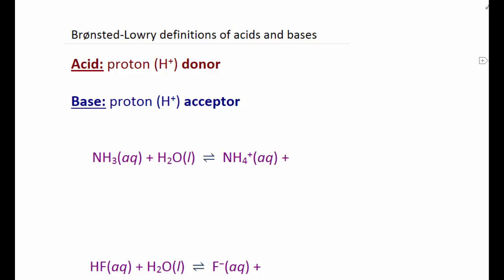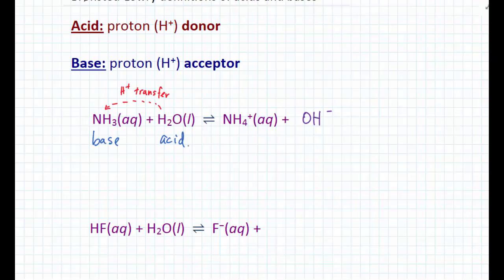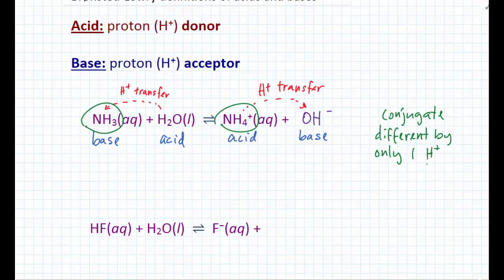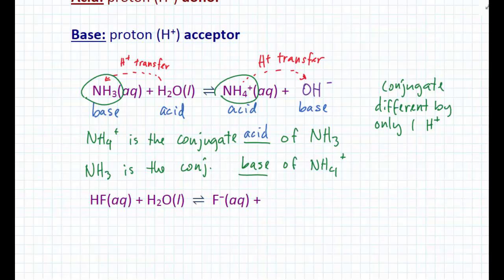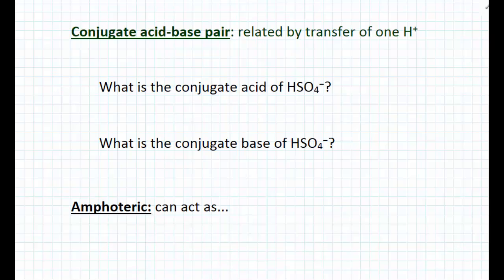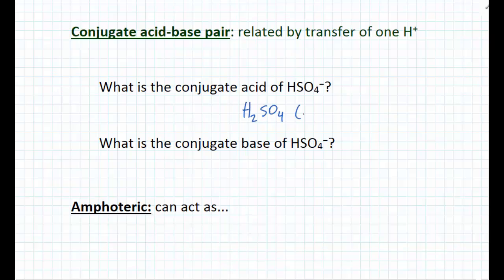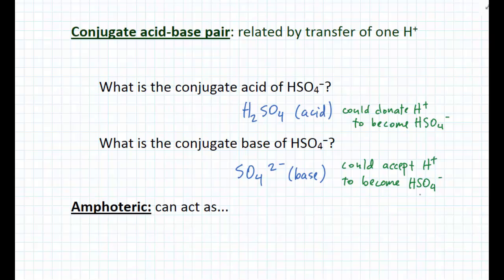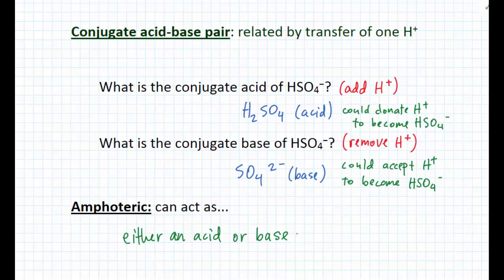1062 Ch 15b.2 - Bronsted Lowry theory